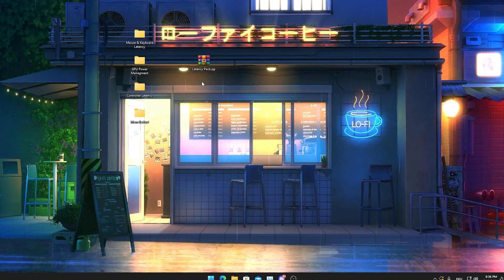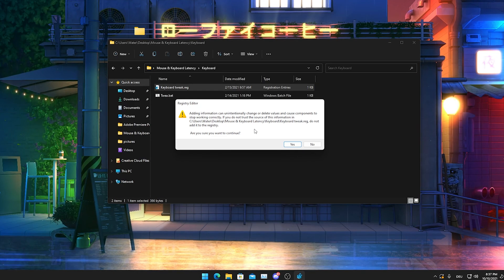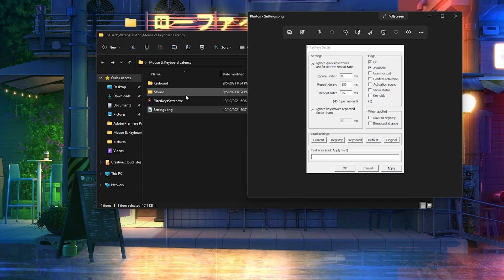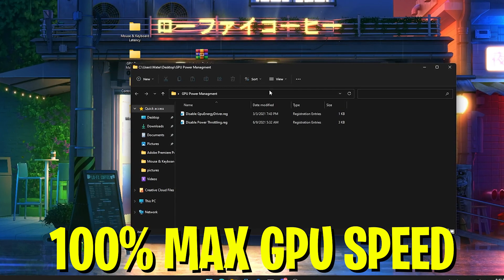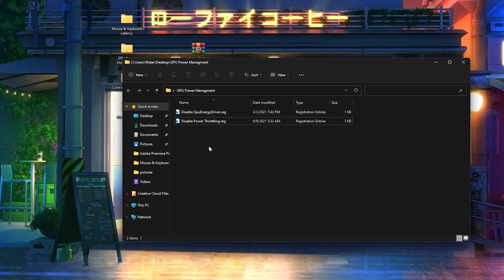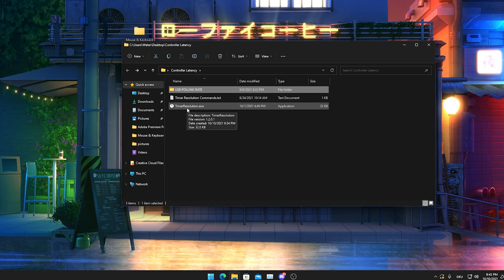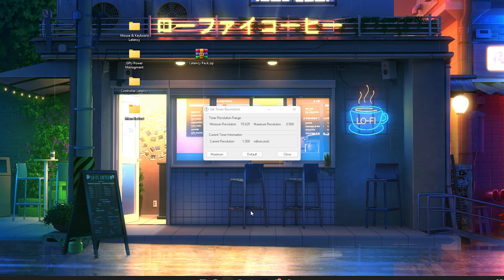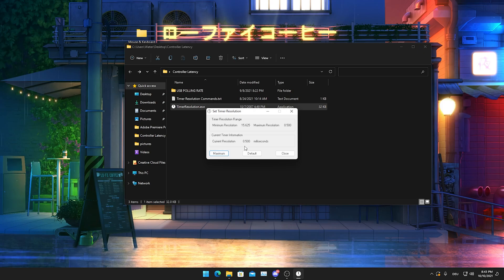How To Decrease Input Delay in Games! 🖱️✅ (How To Remove Input Lag on Windows 11)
In Todays Video, Im going to show you How To Decrease Input Delay in Games and How To Remove Input Lag on Windows 11, for the Least Ammount of Latency while playing your Most favourite Competitive Games like Fortnite, Valorant or Warzone. Im going to show you how to decrease input delay on pc and get closer to 0 Input Delay for the biggest Competitive Advantage. Im showing you a few Simple Windows 11 Tweaks to drastically lower input delay in Games like Fortnite Season 8 or Valorant. I prepared the BEST Low Input Delay FPS Boost Pack which works for both Mouse & Keyboard and Controller Players. This Pack will help you to BOOST FPS in Games and Reduce Input Lag and also fix any sort of Lag or Latency. So therefore if you wanna know the BEST way to Decrease Input Delay in Games, you came to the right place. Especially in huge Competitive Games like Fortnite Chapter 2 Season 8 the MAX FPS Boost and Least Ammount of Latency for Less Input Delay are really important. I will show you how to fix input lag and get less input delay fortnite pc, warzone pc or Valorant pc.

► Title: How To Decrease Input Delay in Games! 🖱️✅ (How To Remove Input Lag on Windows 11)

Intro (0:00​)
Mouse & Keyboard Latency Tweaks (0:31)
GPU Tweaks for Less Delay (2:23)
Controller Latency Tweaks (2:56)
BETTER Performance while playing (5:19)
Extra Secret Tip (6:54)
Final Conclusion (7:35)
Outro (7:50)